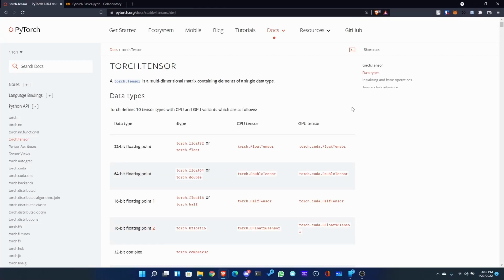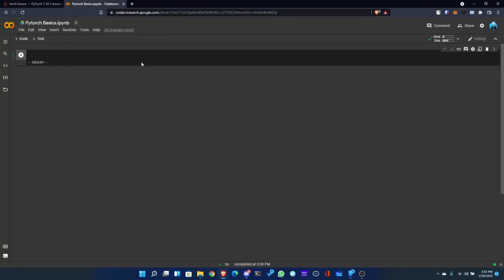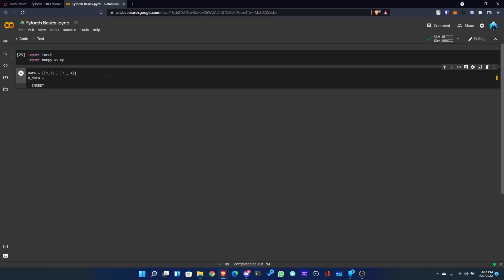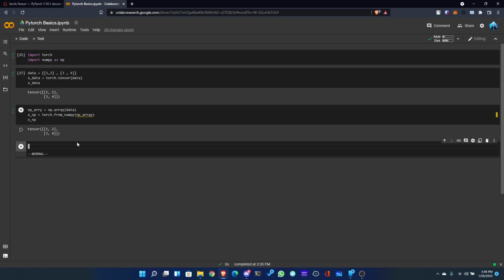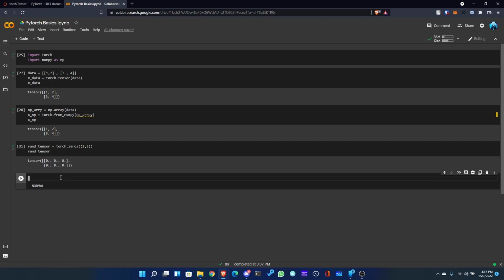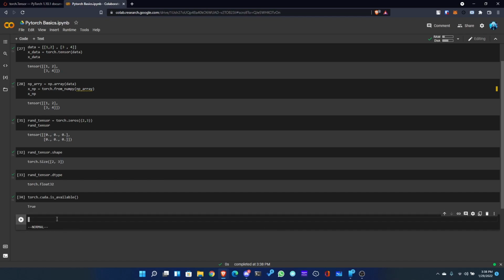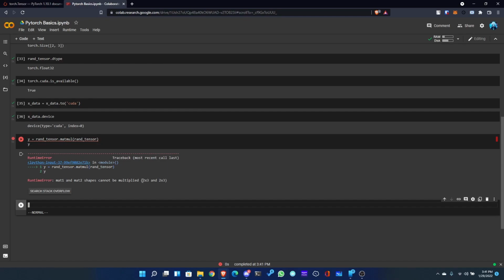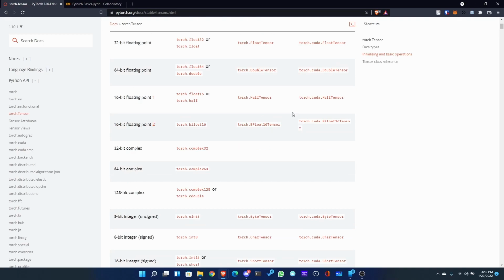Introduction to PyTorch Tensors